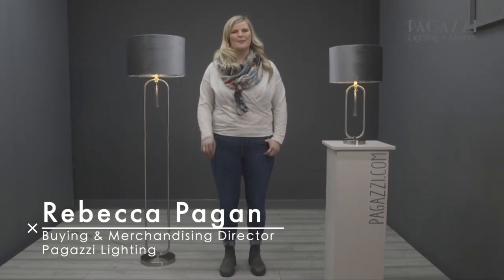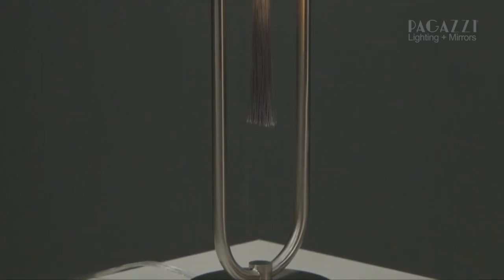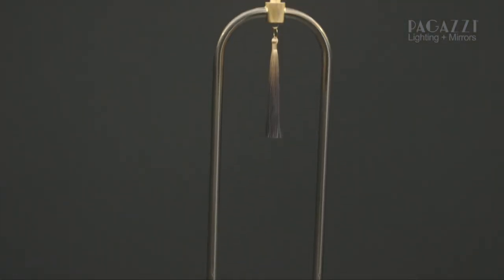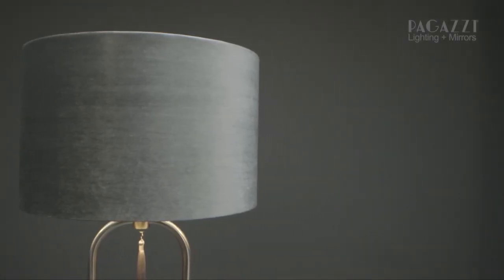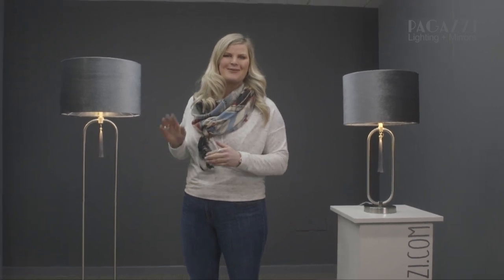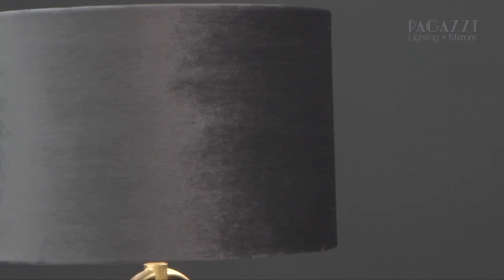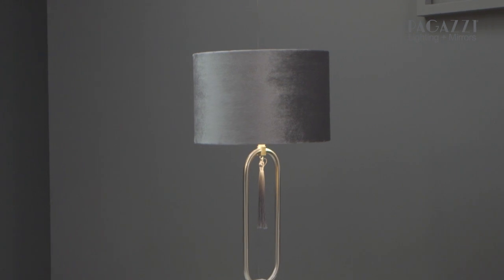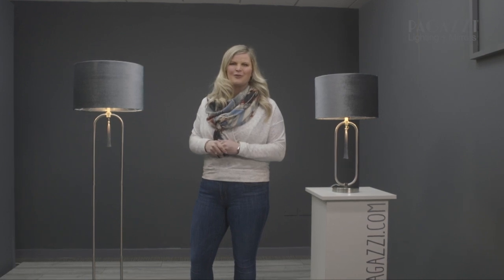Introducing The Tassel Collection | Pagazzi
Join Rebecca (Buying & Merchandising Director) to discover more about one of our new ranges, the Tassel Collection.

Add a modern touch to your home with the gorgeous Tassel table lamp. Boasting satin nickel finish and tassel detailing, this table lamp is perfect for on beside tables or console tables.

Complete the collection with the Tassel floor lamp. Featuring a satin nickel finish, tassel detailing and grey velvet shade. This is the ideal eye-catching floor lamp for any room.